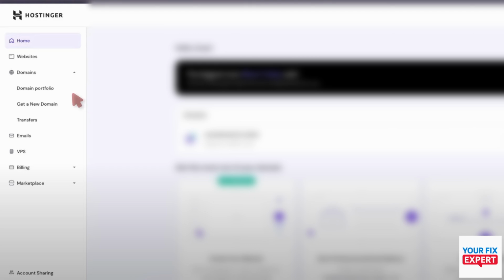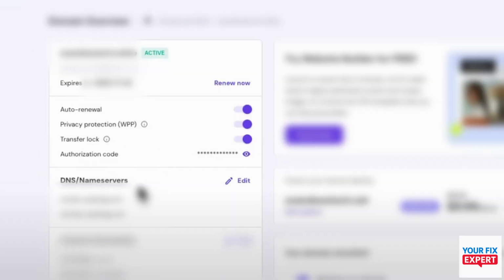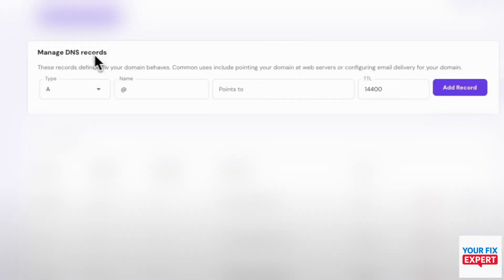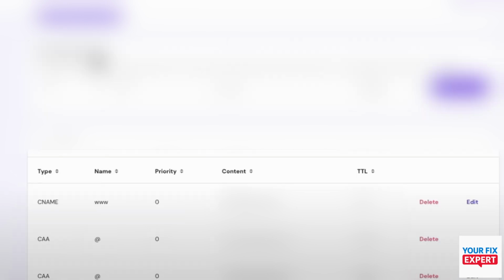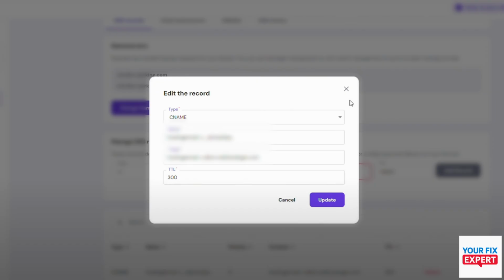How To Update DNS Records In Hostinger | Change Dns In Hostinger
If you’re looking for a simple way to learn how to update DNS records in Hostinger, this video will guide you through it step by step. I’ll show you how to update DNS records in Hostinger, how to set up DNS records in Hostinger, and how to change DNS in Hostinger with ease.

You’ll also see how to add DNS record in Hostinger, how to add DNS TXT record in Hostinger, how to add TXT record in DNS Hostinger, and even how to add MX records in Hostinger. This update DNS records Hostinger tutorial is designed to make the process clear and beginner-friendly.

Watch the update DNS records Hostinger guide and get your settings fixed quickly. Your Fix Expert.